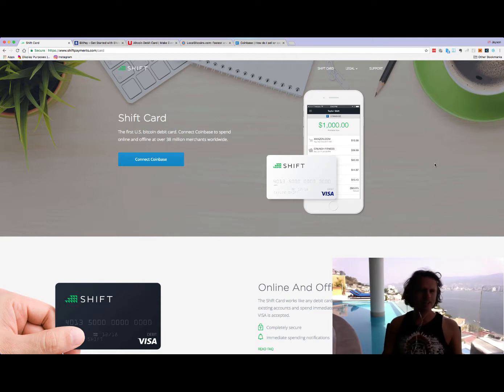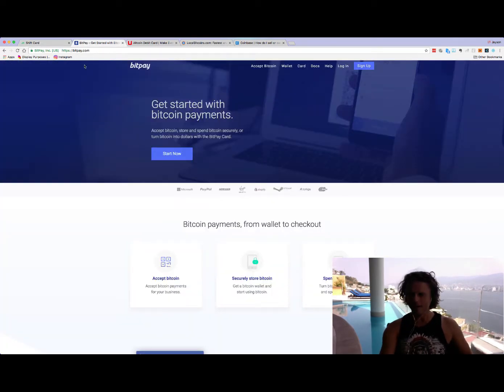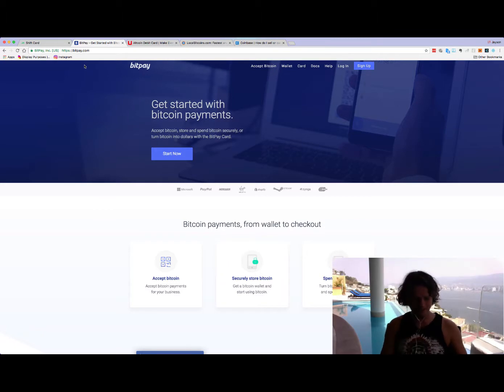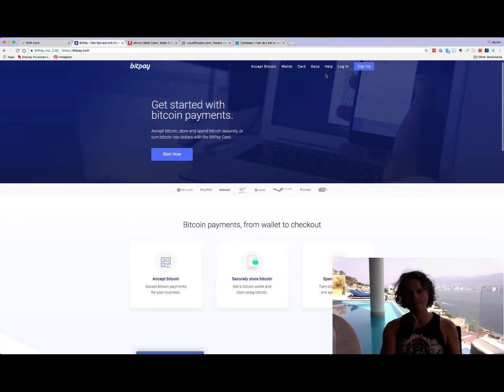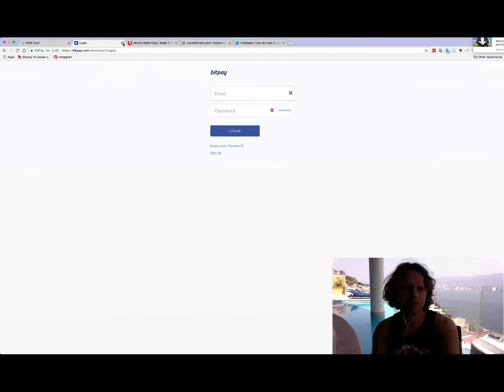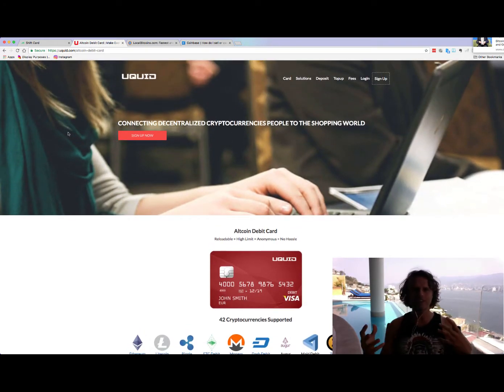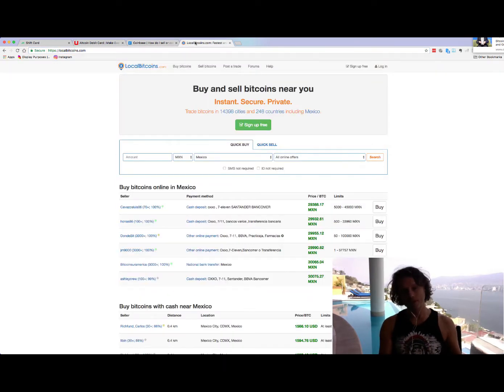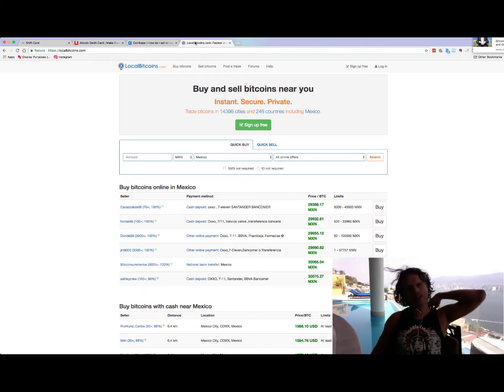Bitcoin Debit Cards & Ways To Spend Bitcoin